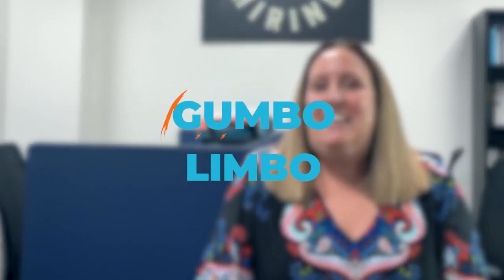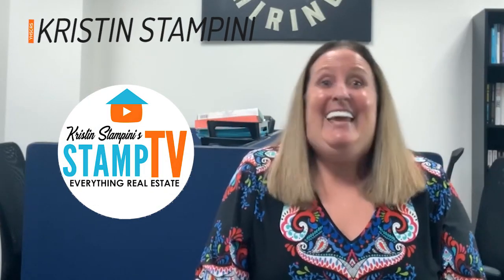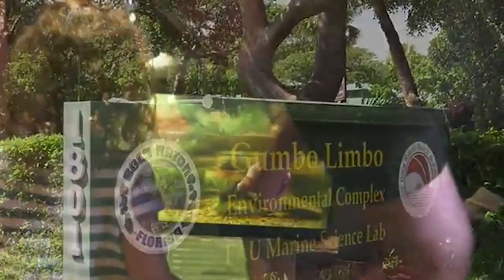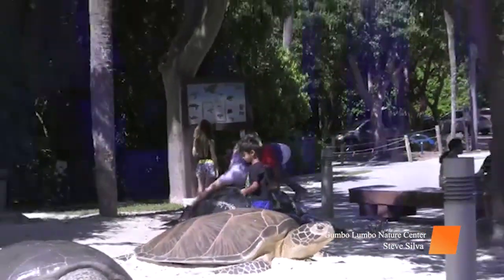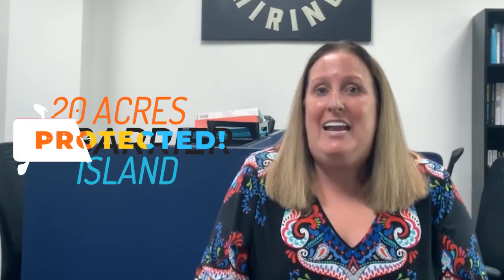The Gumbo Limbo Nature Center | Kristin Stampini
Today I'm going to be talking about the Gumbo Limbo Environmental Complex also known as the Gumbo Limbo Nature Center.

The Gumbo Limbo Nature Center located in Boca Raton is an awesome place to take your family for the weekend or even during the weekdays!

Visit their sea turtle rehabilitation facility, aquariums, and other indoor activities. If you feel like getting a bit more sun they also have outdoor marine aquariums, boardwalk trail, and the butterfly garden!

THE STAMP OF APPROVAL PODCAST!
Your Trusted source of everything real estate by Kristin Stampini

Hire A Virtual Assistant Today! We train them, we coach them, we endorse them to you!